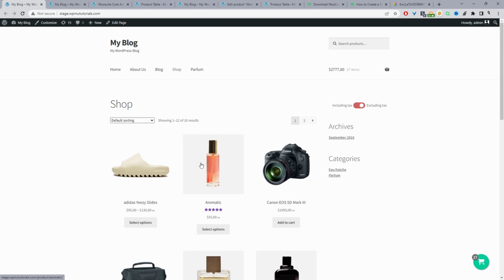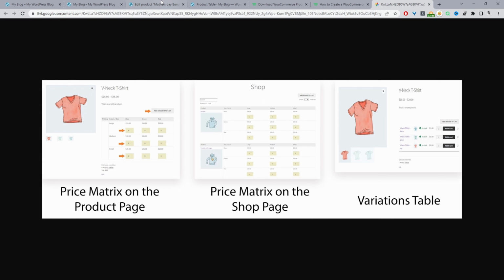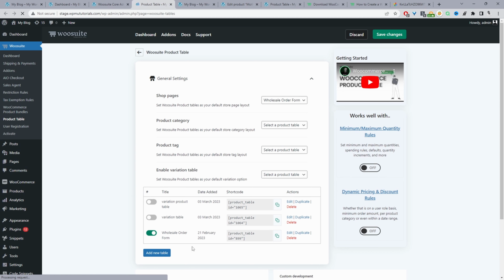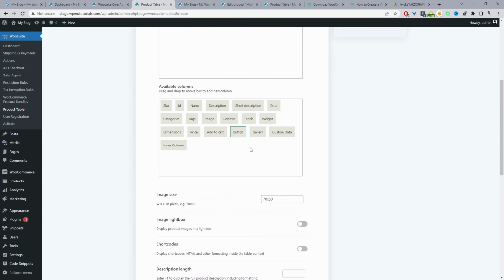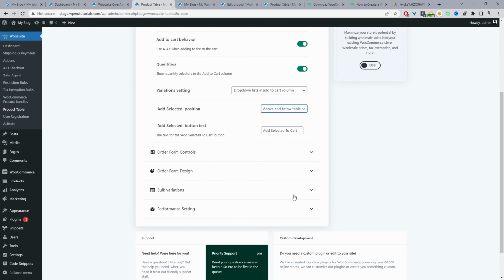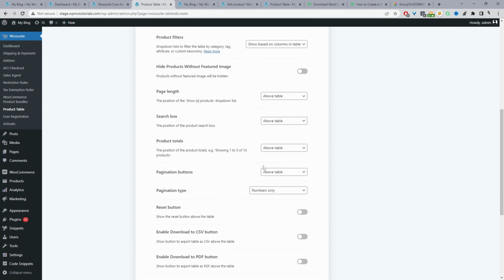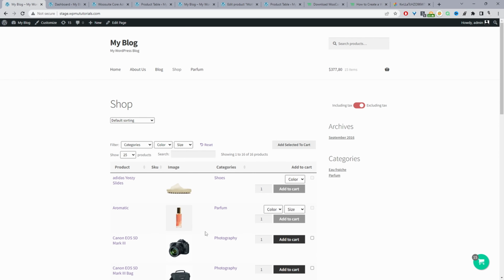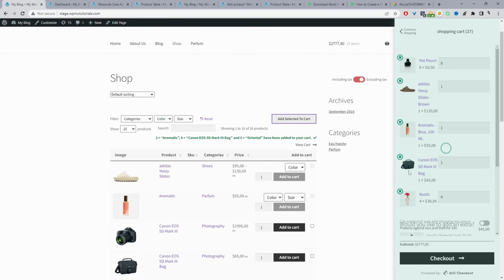How to Add WooCommerce Bulk Add to Cart (step by step)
In this video, I'll show you how to display a bulk add-to-cart option in WooCommerce in a few simple steps.

00:09 Overview
01:40 Download AovUP product table
01:54 Upload AovUP product table
02:17 Configure product table
02:51 Specify product table columns
03:54 Enable bulk add to cart
05:55 Set product table as shop template
06:19 Preview bulk add to cart
07:37 Outro